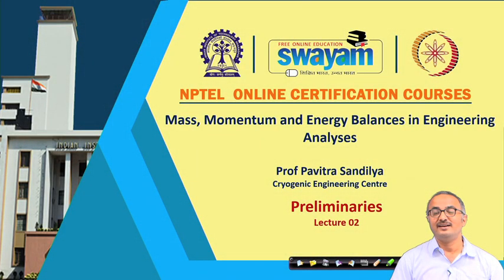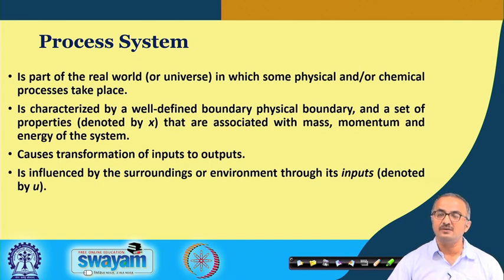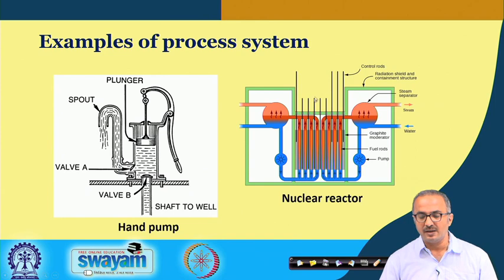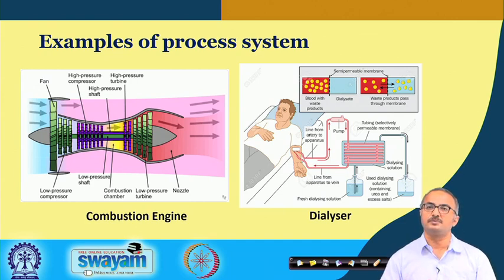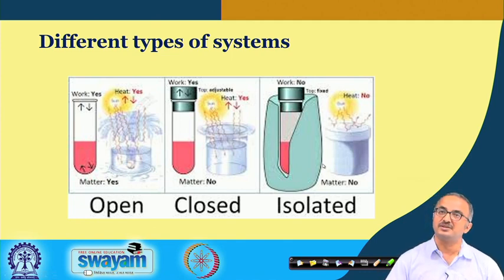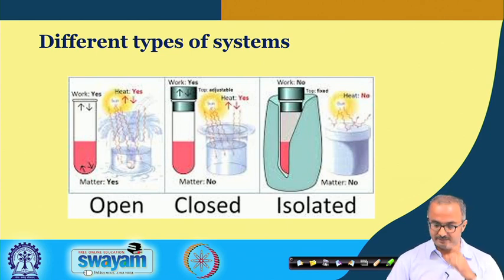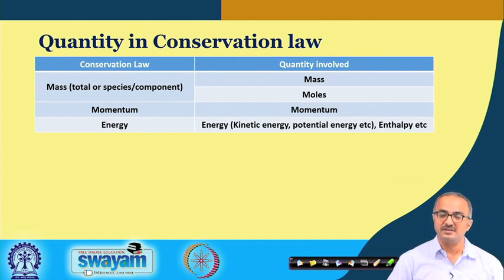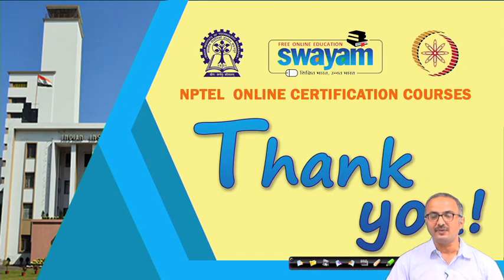Lecture 02: Preliminaries